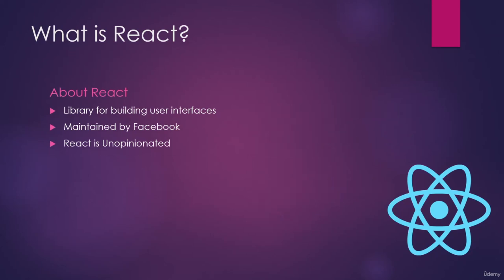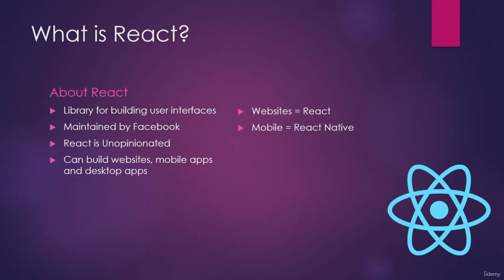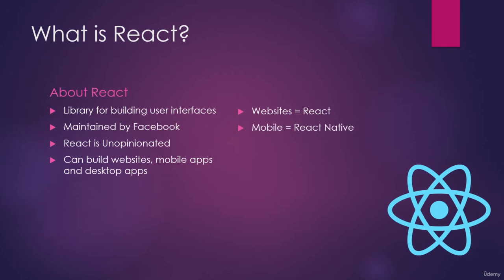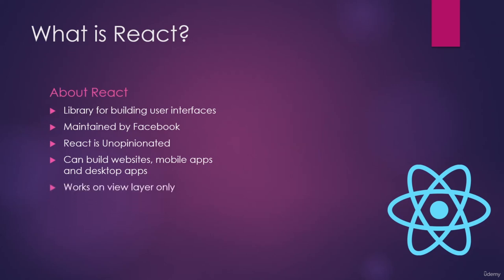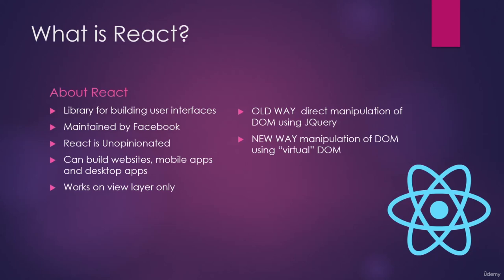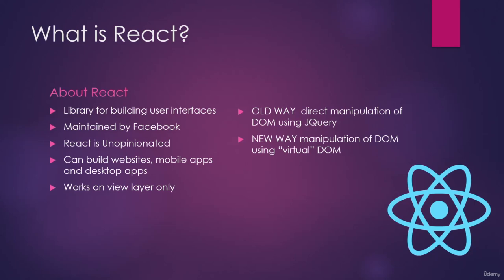frontent 05 002 What is React